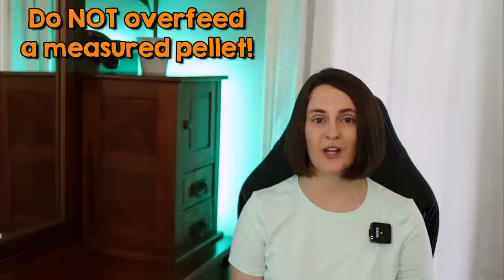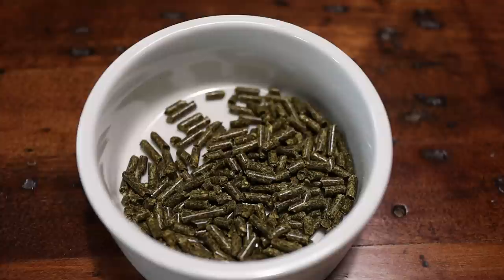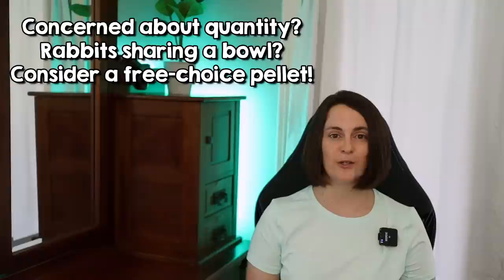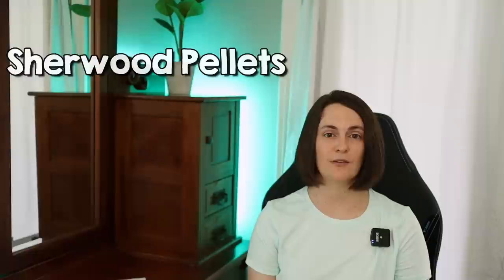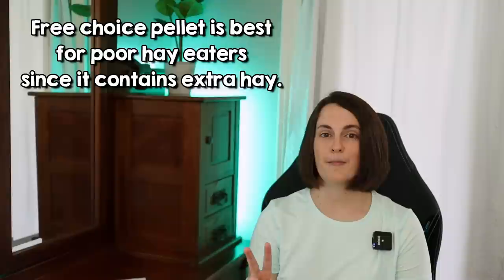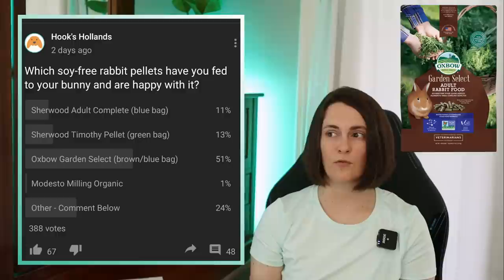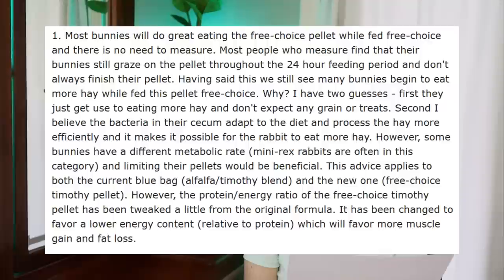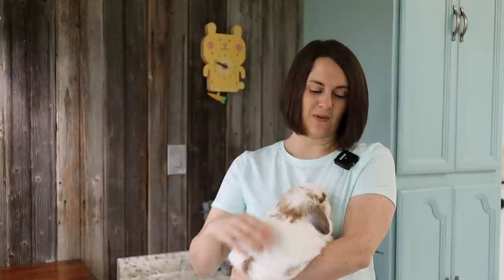Rabbit Feeding Tips - Don't Overfeed Your Bunny!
Overfeeding your rabbit a MEASURED PELLET is dangerous and can lead to GI Stasis!  What happens when a rabbit is fed too much of a measured pellet?  How do I get my rabbit to eat more hay?  What are the best rabbit foods?  Dr. David Sherwood from Sherwood Pet Health shares his suggestions for keeping your rabbit healthy and well-fed in this important bunny care video.

0:00 - Intro
1:30 - Measured Feed
4:14 - Rabbit Feeding Tips
8:22 - Rabbit Pellet Recommendations
18:27 - Q&A with Dr. Sherwood
22:45 - Summary
24:31 - Bunny Fact of the Day
25:08 - Bloopers
Sherwood Free-Feed Alfalfa/Timothy Pellet
Sherwood Measured Timothy Pellet
Oxbow Garden Select Rabbit Food
Oxbow Organic
Modesto Milling Organic Rabbit Feed

My Gear
Camera Gear:
Canon EOS M50
Canon EF-M 22mm Lens
Samsung Galaxy Note 9
Feiyutech G6Max Gimbal

Microphones:
Rode VideoMicro
Rode WirelessGo

Light:
Elgato Key Light Air